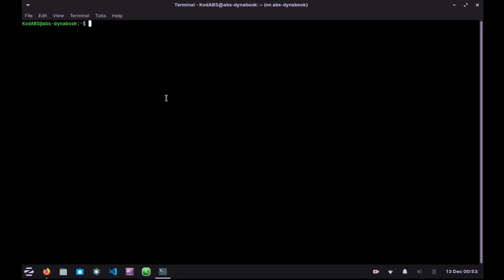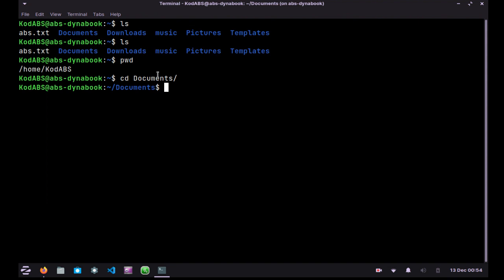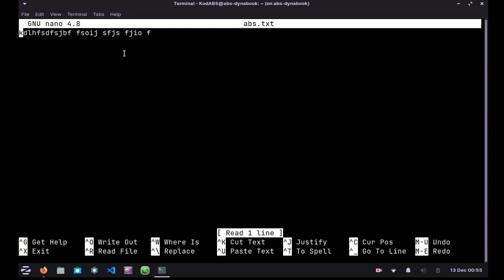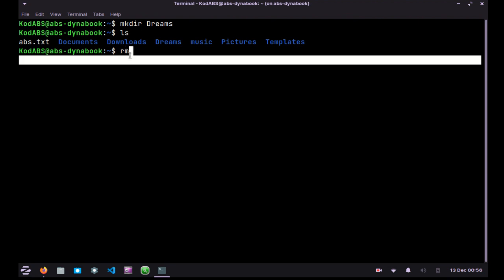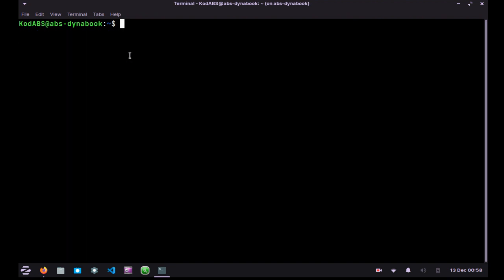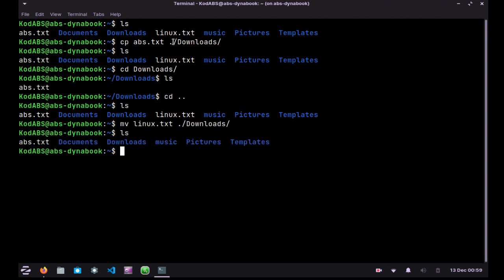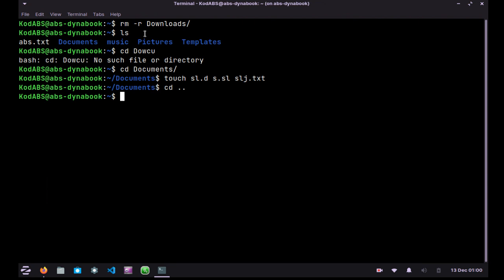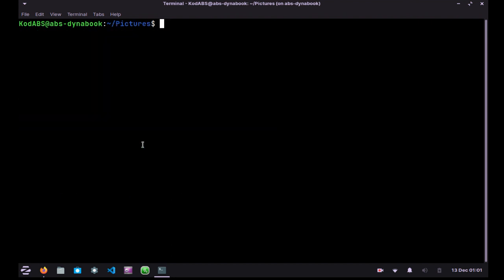Basic commands on linux for Simple Operations.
Here are some basic commands for linux if your are new these will be beneficial for you..